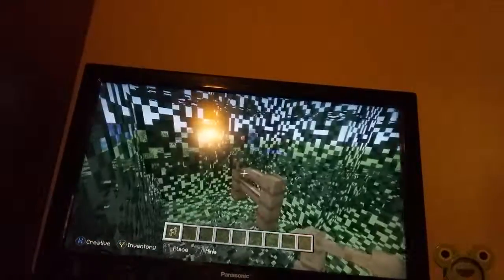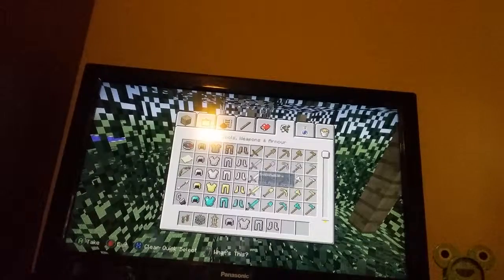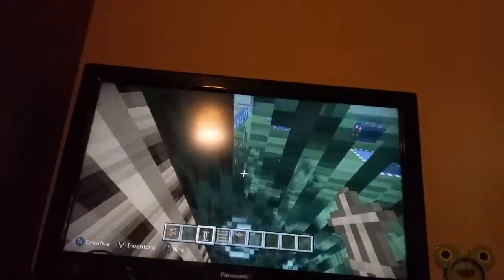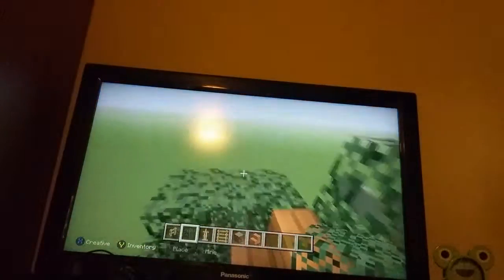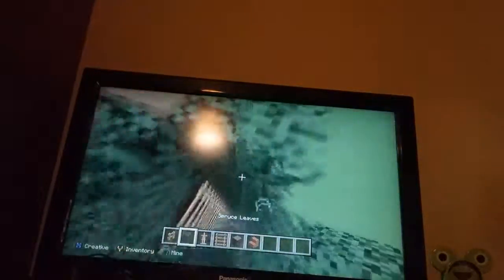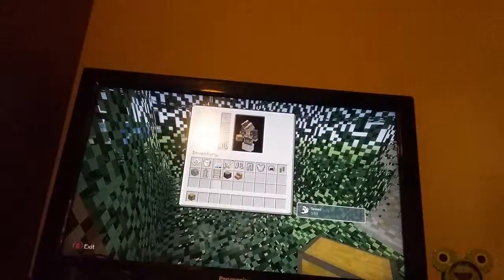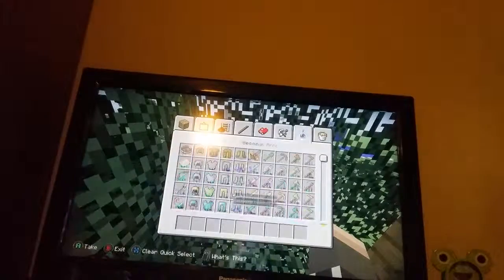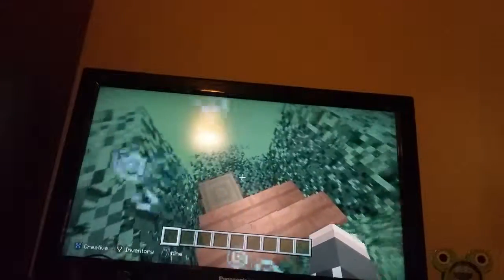Minecraft Xbox one-creative crazyness-army base (19)